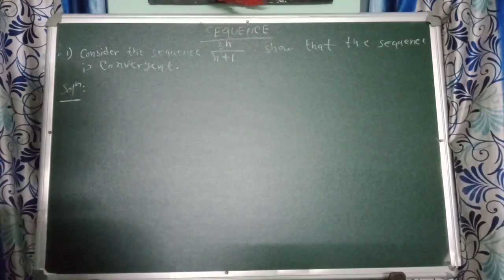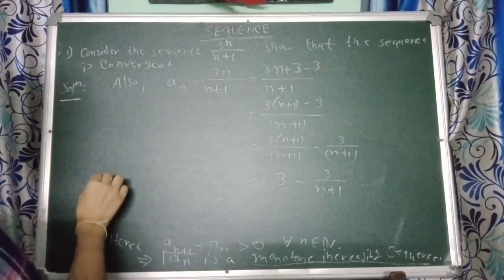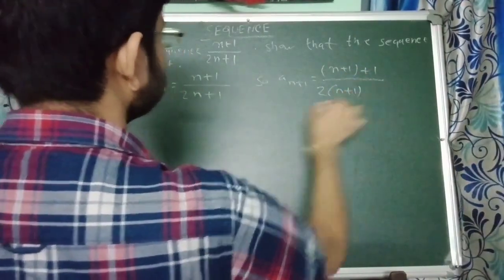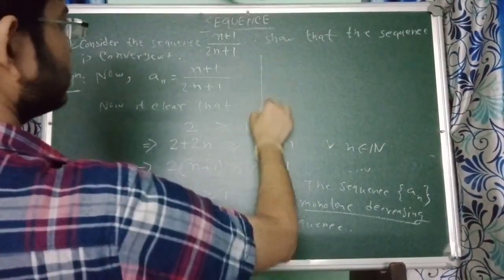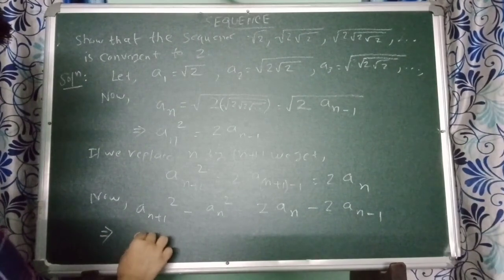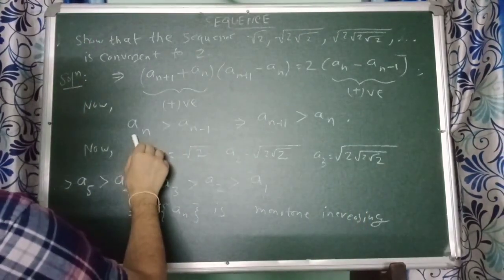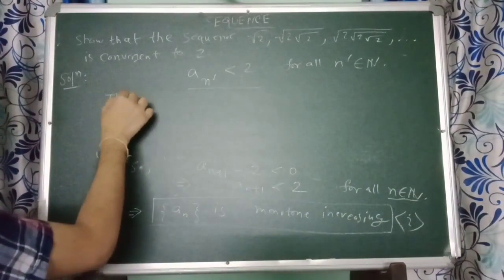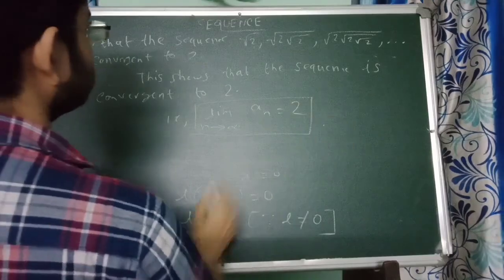SEQUENCE(2)||MAKAUT||MATHEMATICS||B.TECH||CSE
Hello Friends,
Welcome to online course for B.TECH MATHEMATICS for MAKAUT. This is the first lecture in this sequence. This lecture is on the topic "SOME CONCEPTS ABOUT SEQUENCE". Please share and leave your feedback in comment box.